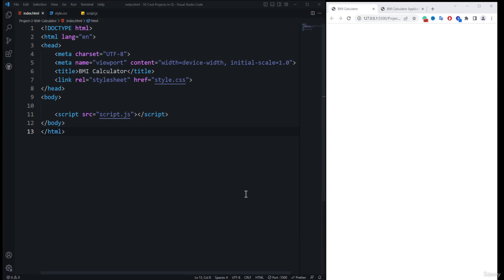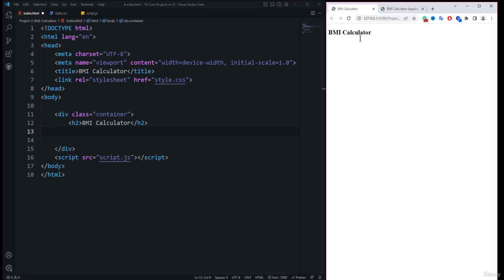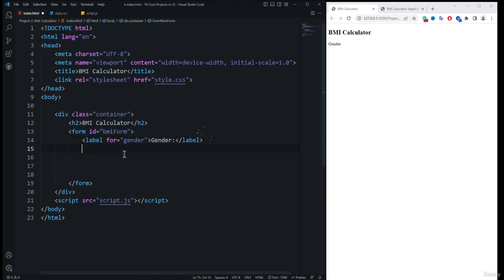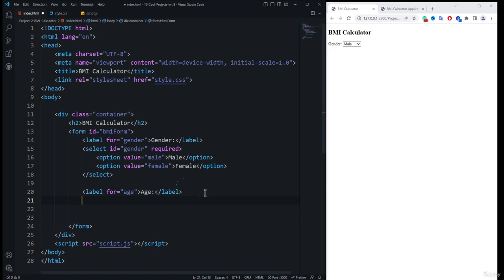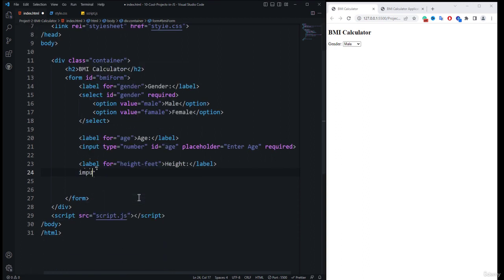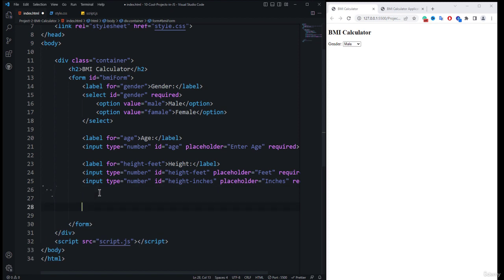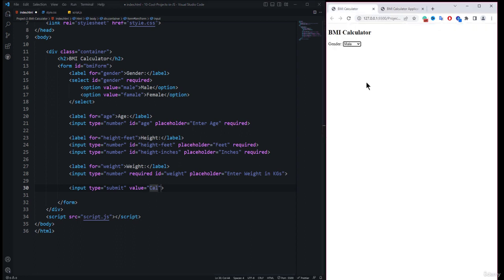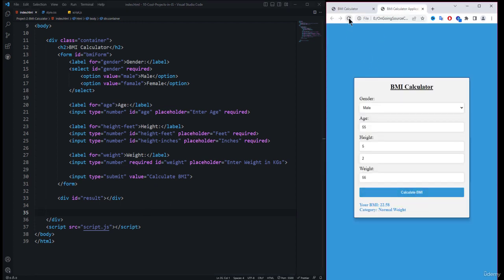2 2 BMI Calculator HTML